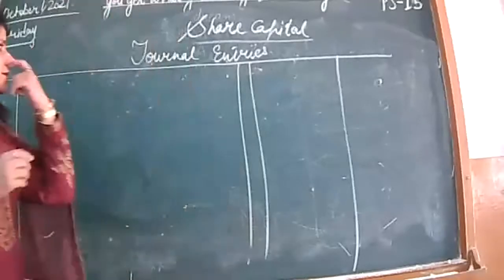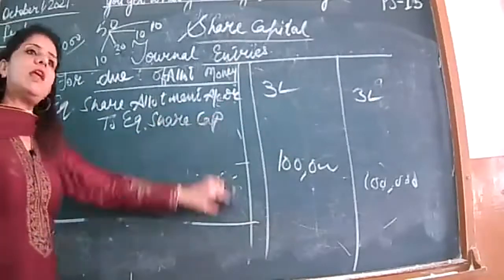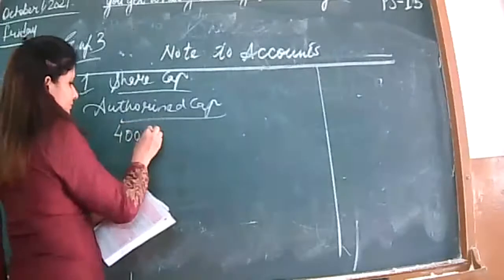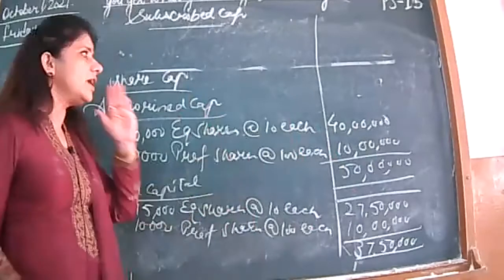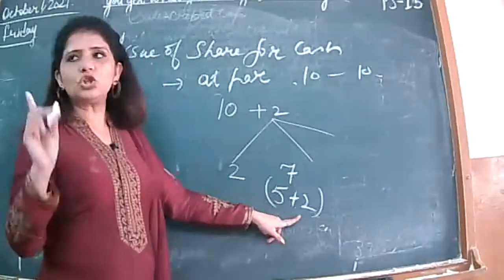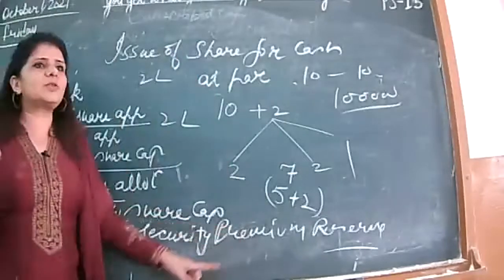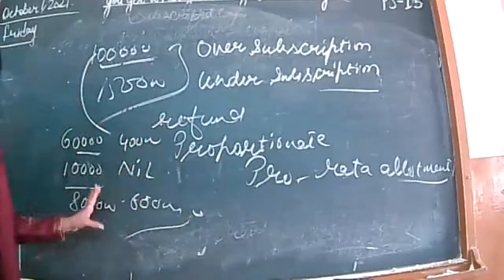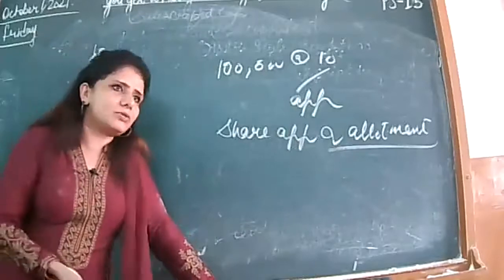1-10-21 ACCOUNTANCY XII B,C PART-2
SHARE CAPITAL